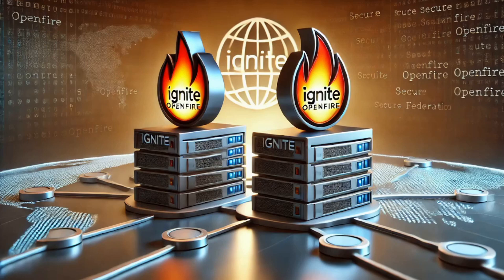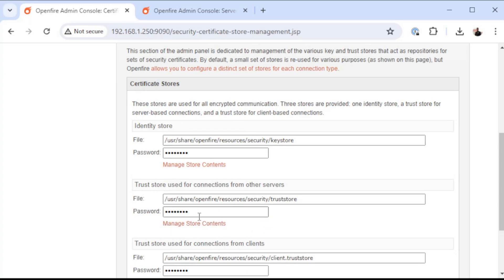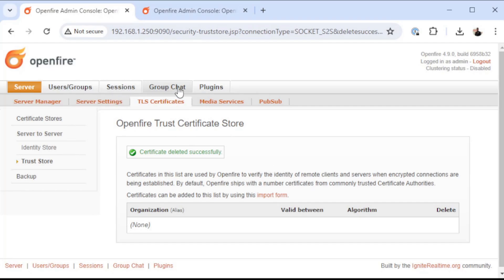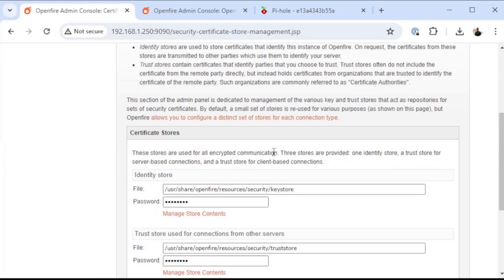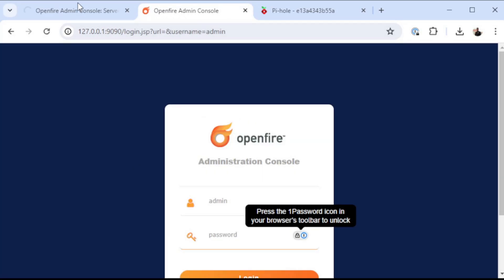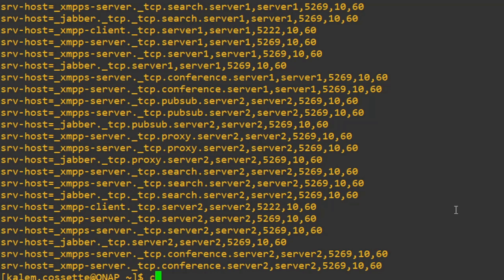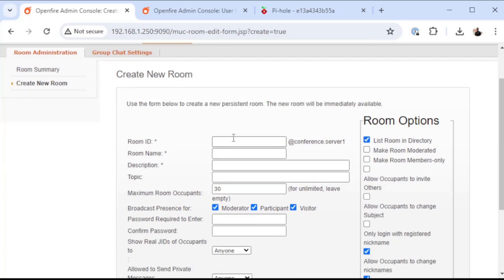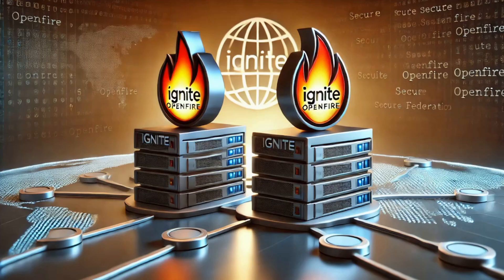How to Federate Two Containerized Openfire Servers | Secure TLS & DNS Setup Explained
YouTube Description:
In this tutorial, I walk you through the process of federating two containerized Openfire servers to enable seamless communication between them. You'll learn about the certificate requirements to establish a secure TLS connection, along with how to configure the necessary DNS records for successful Openfire federation.

Whether you're running Openfire in a Docker environment or setting up secure server-to-server communication for the first time, this step-by-step guide has you covered.

🛠 Topics Covered:

Setting up Openfire federation in containers
Understanding the TLS certificate requirements
Configuring DNS SRV records for federation
Troubleshooting connection issues